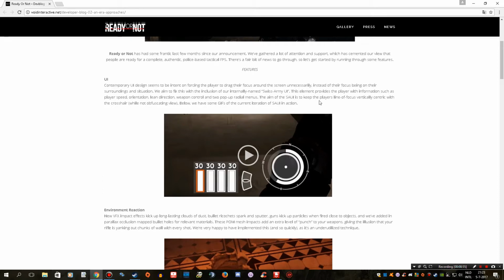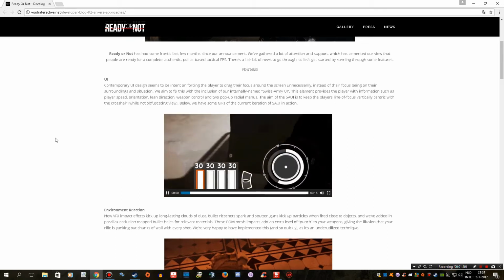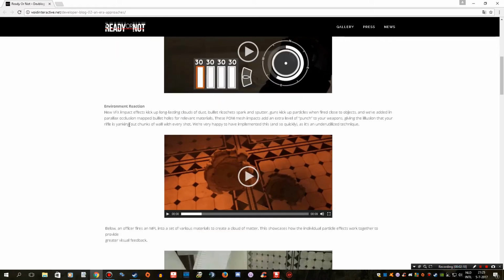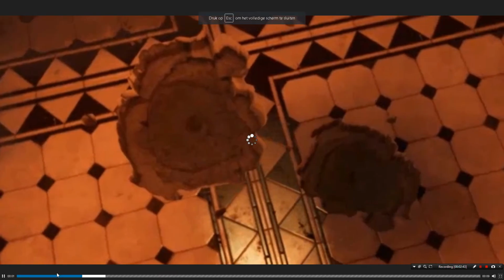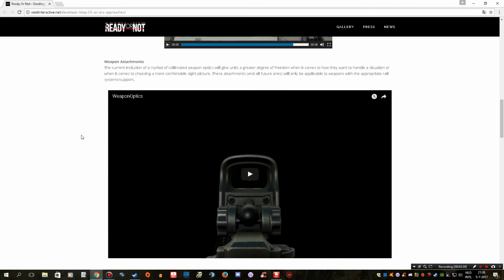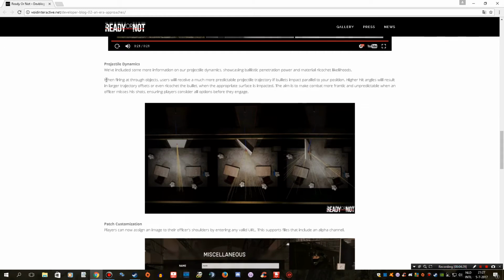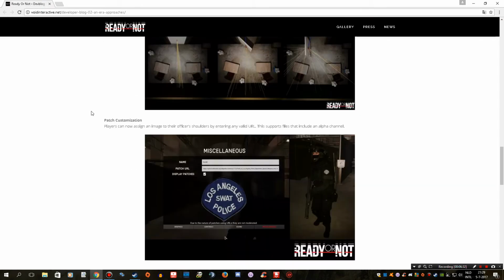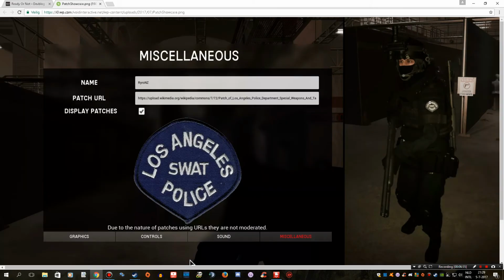A SiC Talk: Ready Or Not - New Trailer + Dev Blog 2!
More news about the game has landed, and some good news it is indeed!